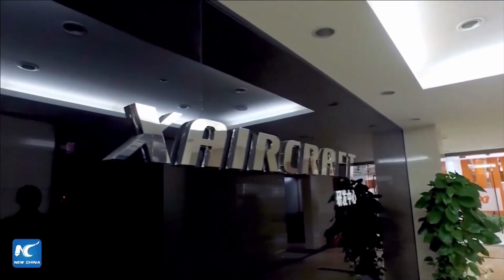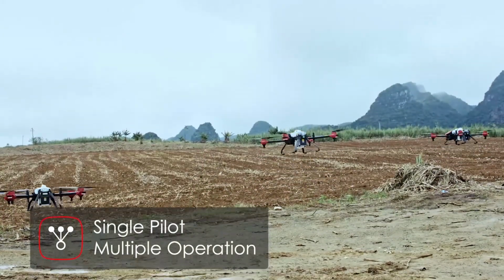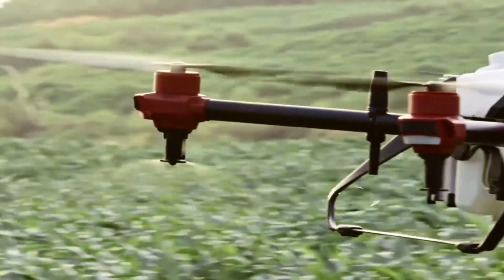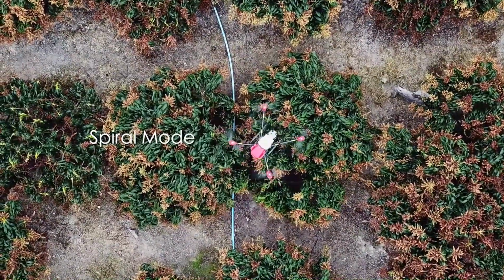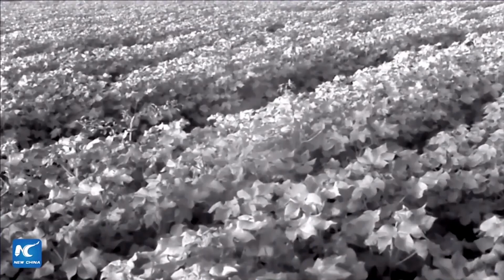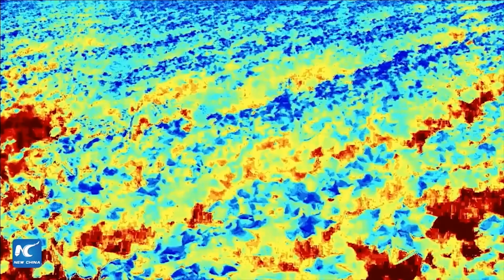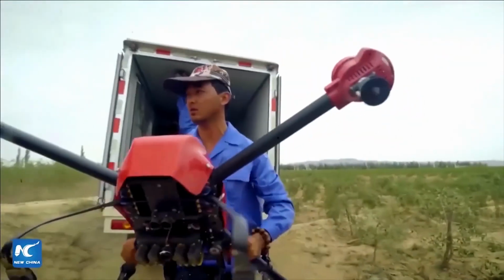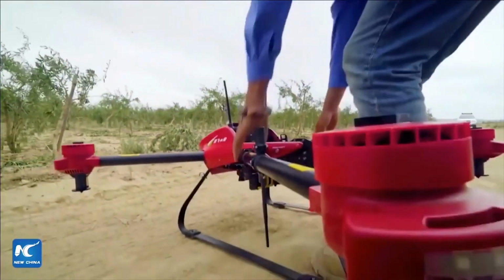Soar Cast - Drone Swarms in Agriculture - Efficient Pesticide Application & More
Join us for Soar Cast, our in-house broadcast where we're interviewing Andrew Dedman of Stratus Imaging - the first company in Western Australia to become government certified for drone swarm operation. It's an exciting step forward for WA's drone industry as these agricultural specific UAV's improve drone operation efficiency and crop yield.